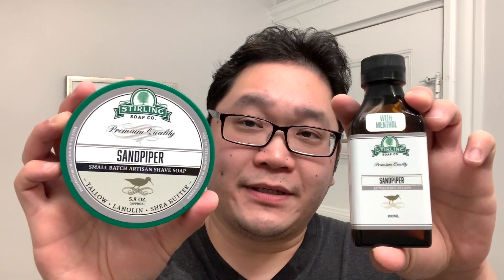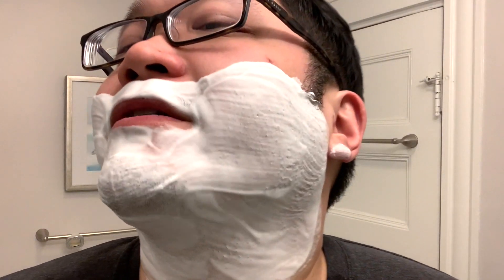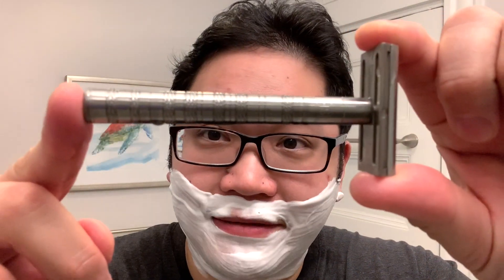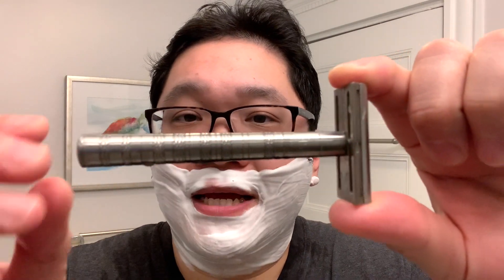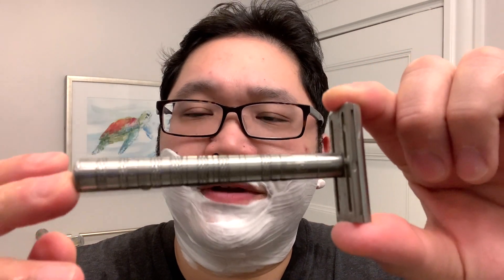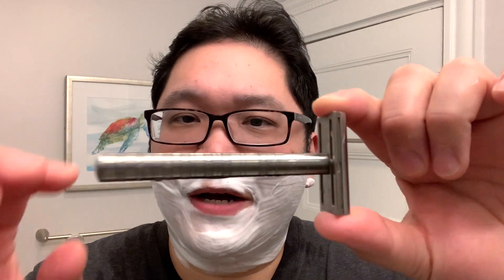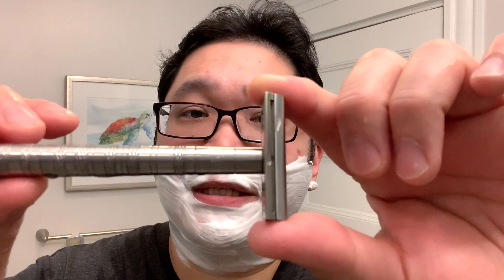Henson Shaving Titanium Ti22 Safety Razor | First Impressions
In this video I share my first impressions of the Henson Titanium Ti22 safety razor! Special thanks to Marion the Barbarian who kindly loaned the razor to me.

FEATURED GEAR
Soap/Splash: Stirling Sandpiper
Brush: Wild West Brushworks Angler w. Sweet Spot Badger knot